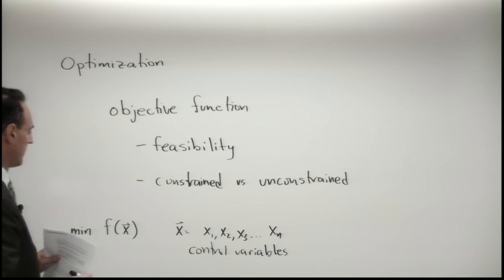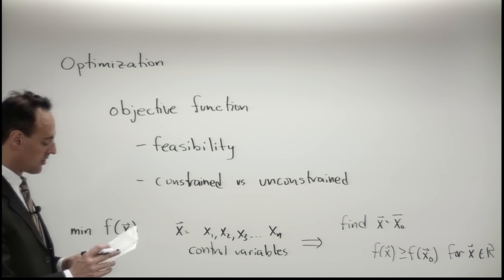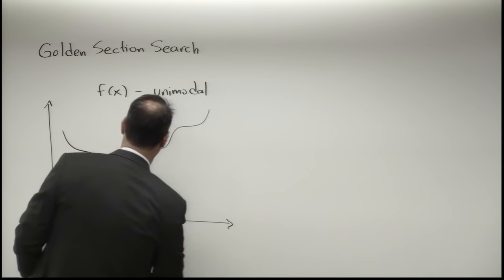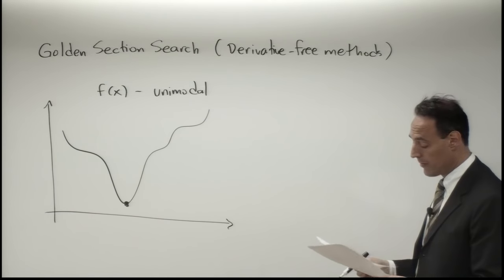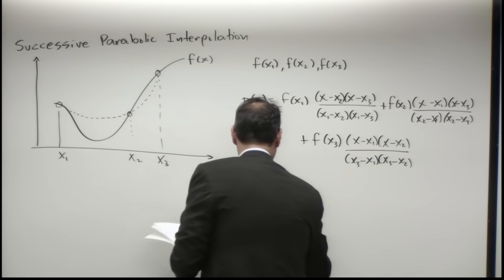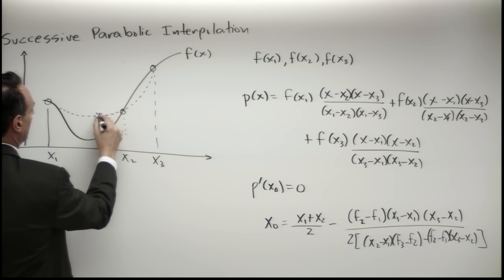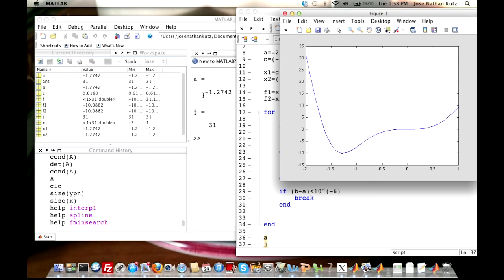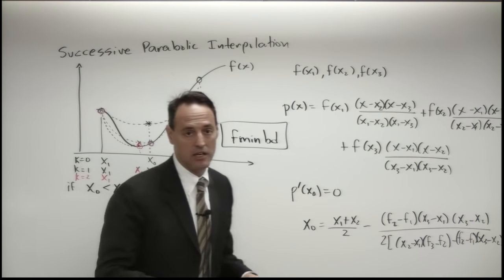Lecture: Unconstrained Optimization (Derivative-Free Methods)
We introduce some of the basic techniques of optimization that do not require derivative information from the function being optimized, including golden section search and successive parabolic interpolation.